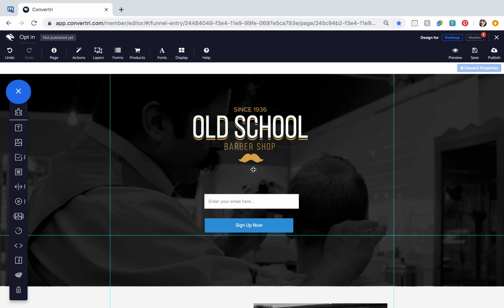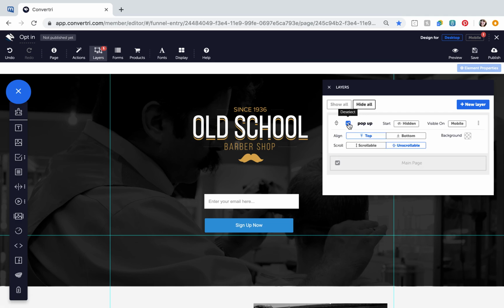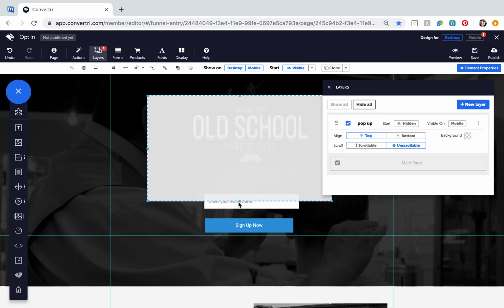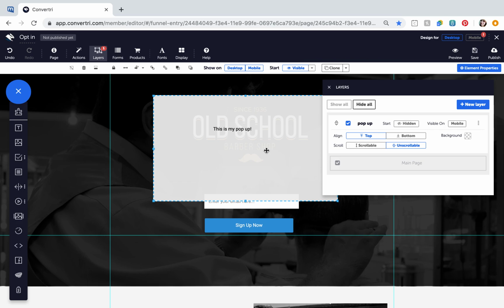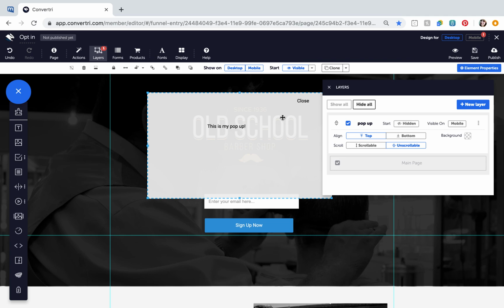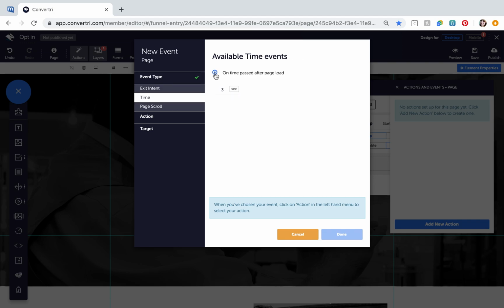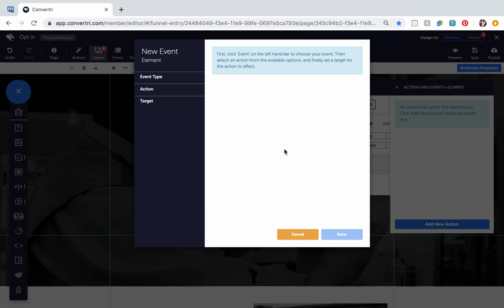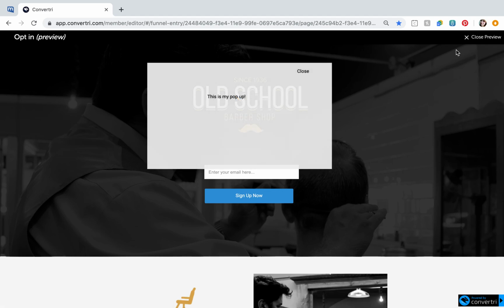Convertri Help - How to Create a Pop Up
Creating pop ups in Convertri.